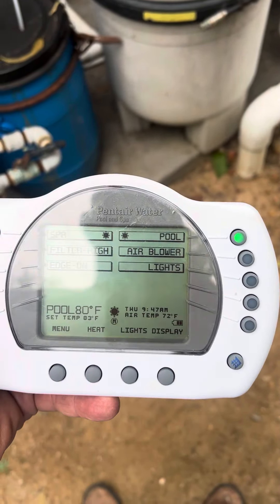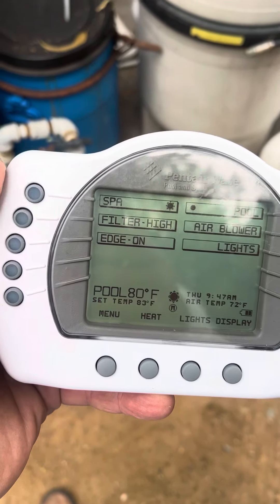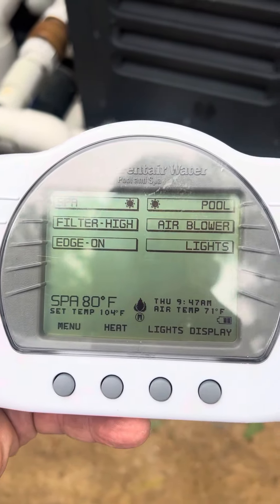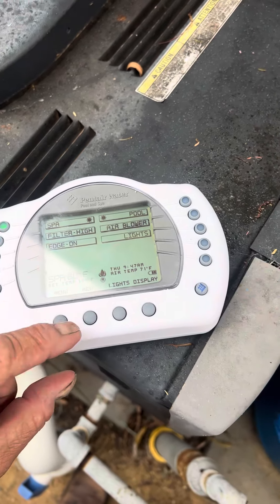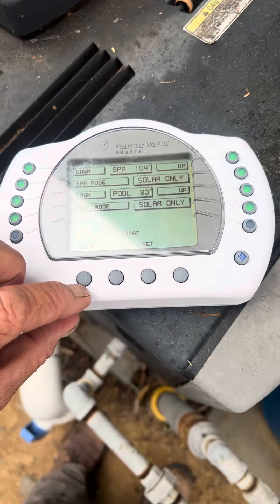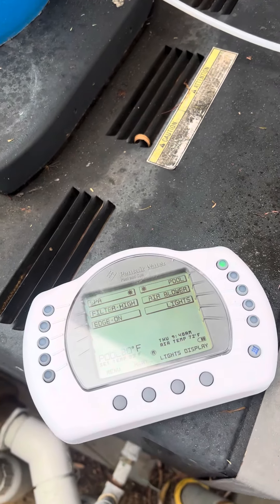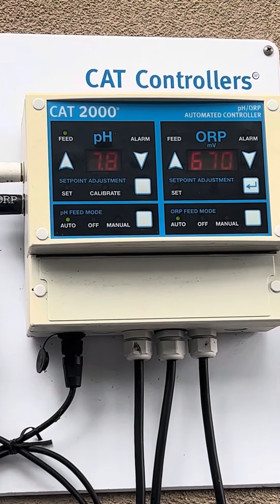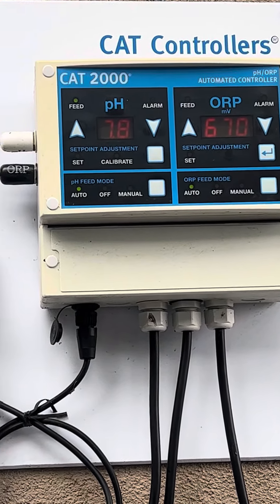Pool and spa care